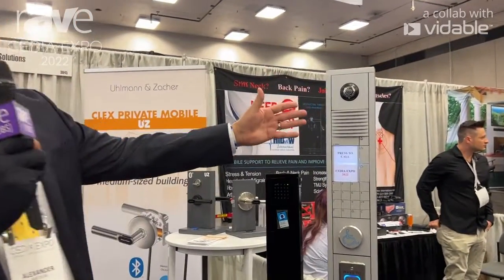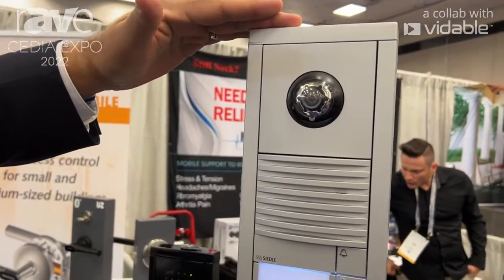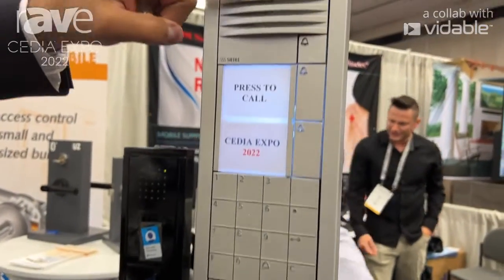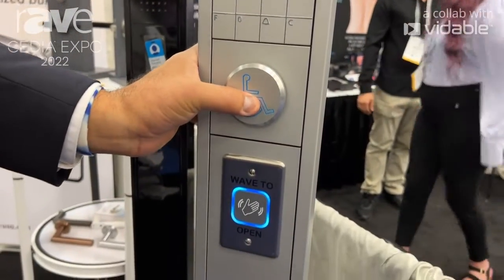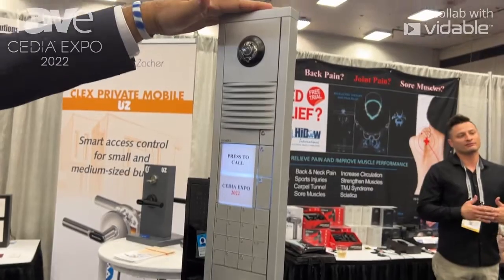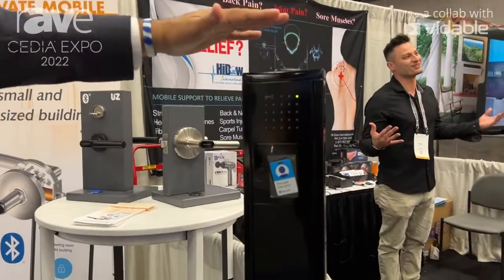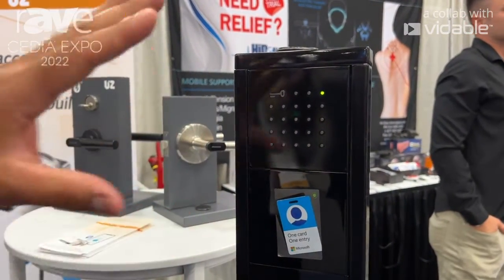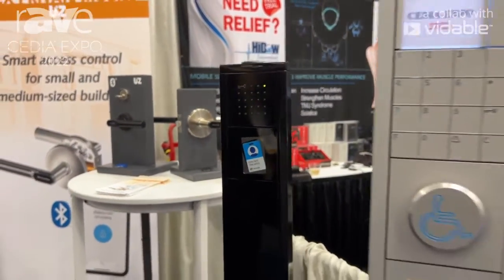CEDIA Expo 22: iDor Security Solutions Introduces Cedla Access Control Video Intercom Product